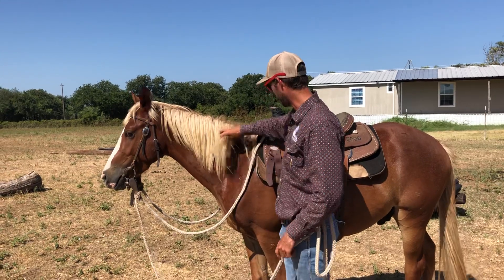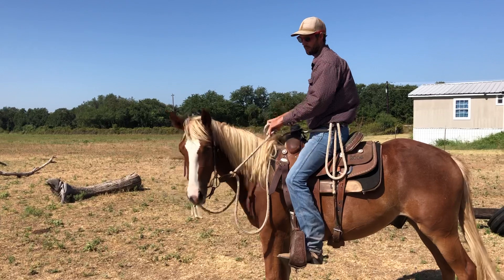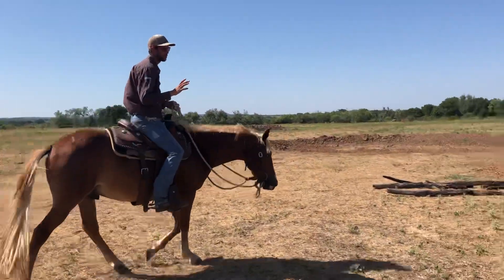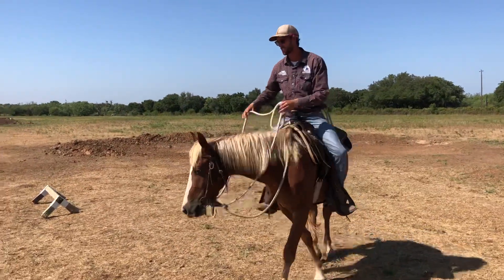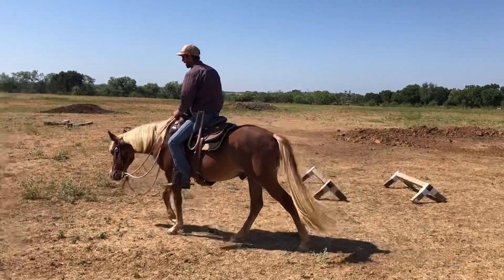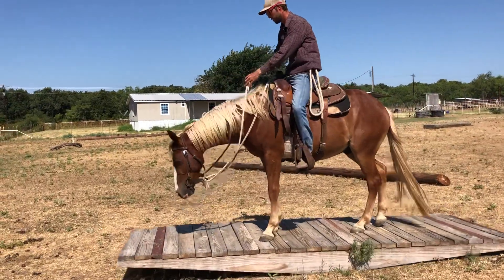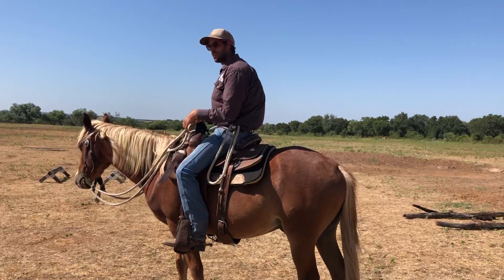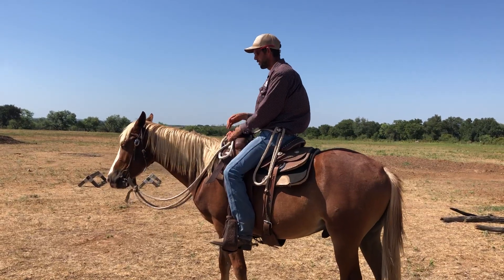Riding a Green Horse Outside of The Arena